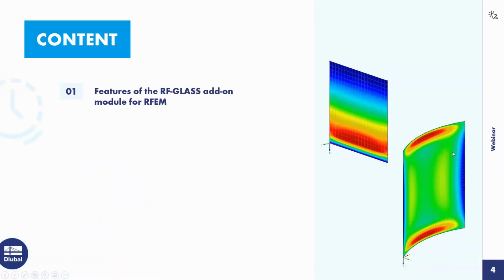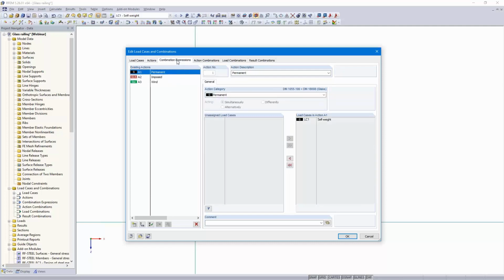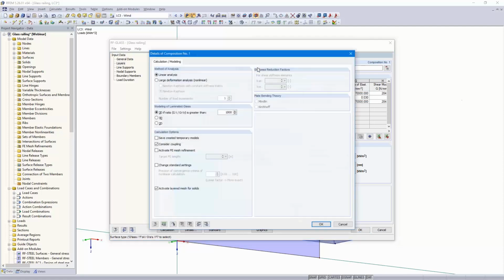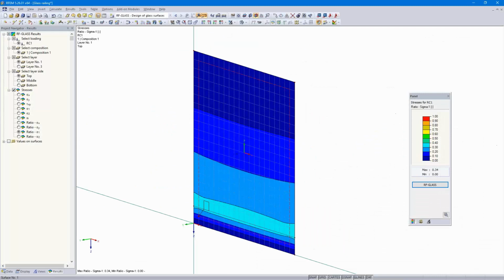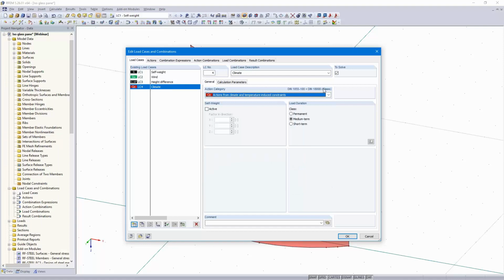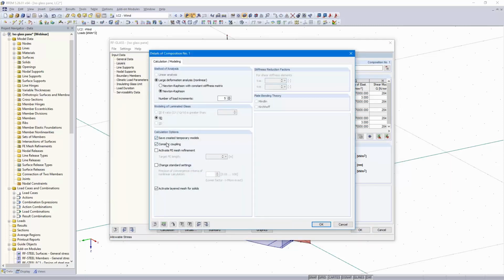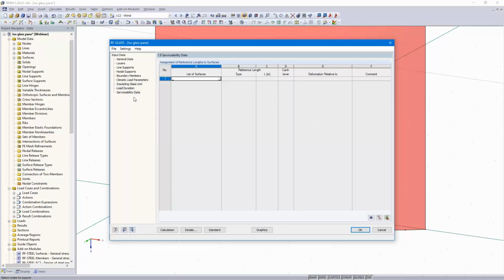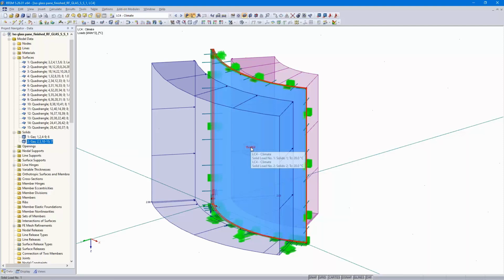Расчет стеклянных конструкций в программах Dlubal | Вт, 8 июня 2021 г.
В данном вебинаре будет продемонстрирован расчет стеклопакетов и многослойного стекла с помощью программного обеспечения Dlubal для расчета и проектирования конструкций.

Расписание:
00:00 Вступление
01:40 Возможности дополнительного модуля RF-GLASS для программы RFEM
03:10 Расчет стеклянных перил в RF-GLASS
14:55 Расчет изогнутых стеклопакетов в модуле RF-GLASS